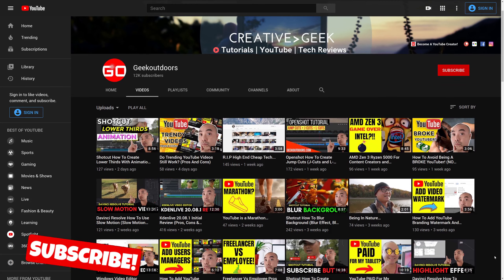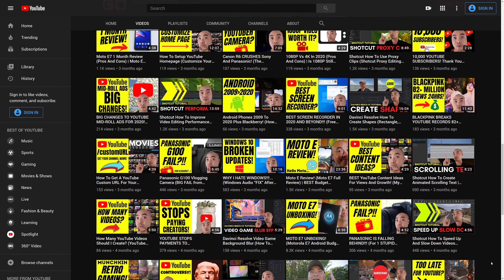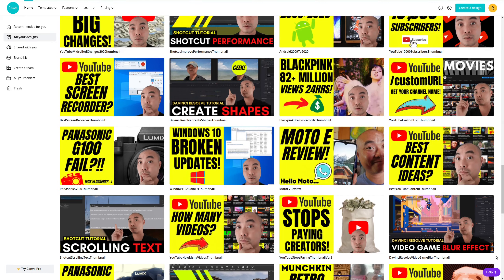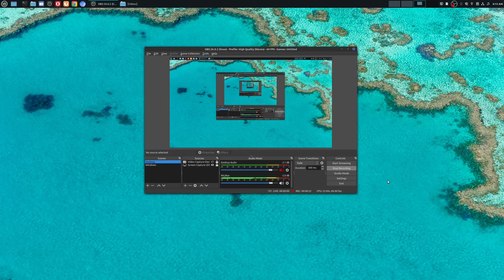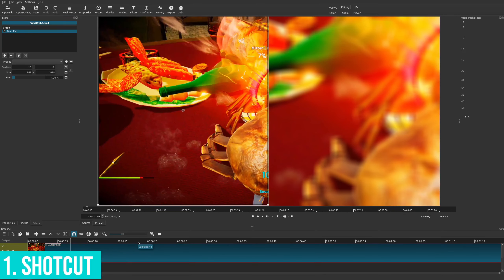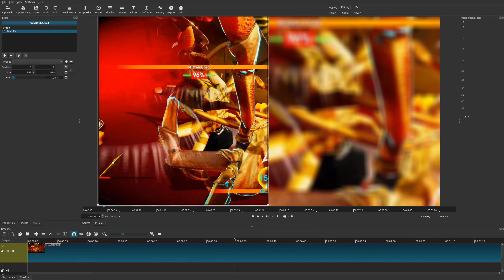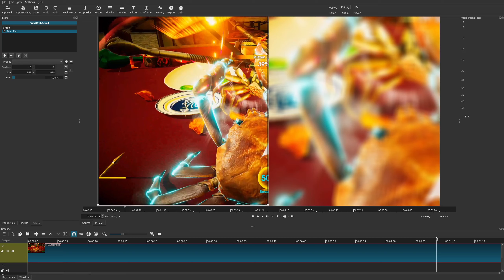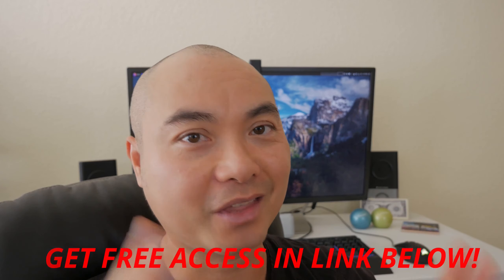My Top 3 FREE YouTube Tools For Beginners in 2021! (Best Free YouTube Software)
Here Are My TOP 3 Favorite FREE YouTube Tools For Beginners That Will Provide Everything You Need To Create Videos For YouTube!